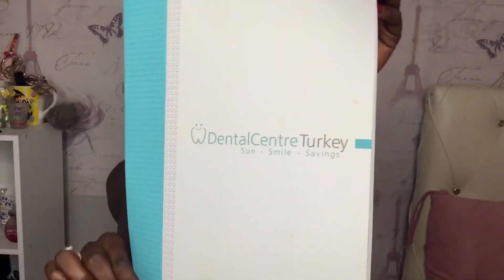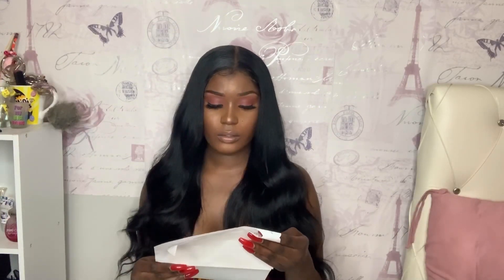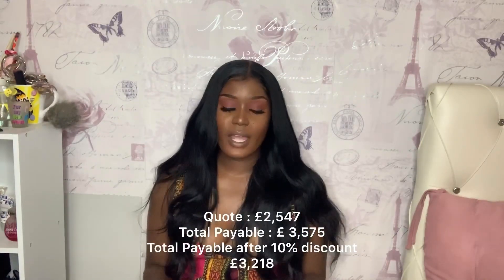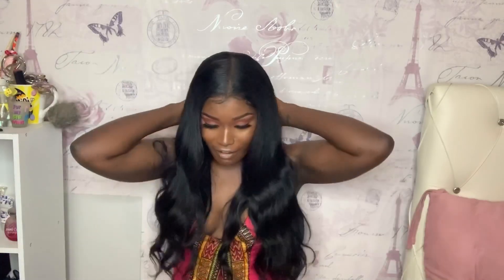I Got New Teeth/Veneers @ Dental Center Turkey 🇹🇷🦷☺️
Heyy guys Welcome to my Channel this video is about the treatment I had done in Antalya, feel free to ask any questions that I may have forgot to include in the video.